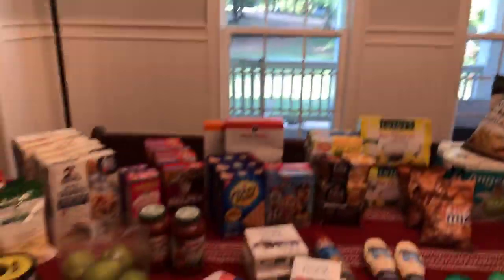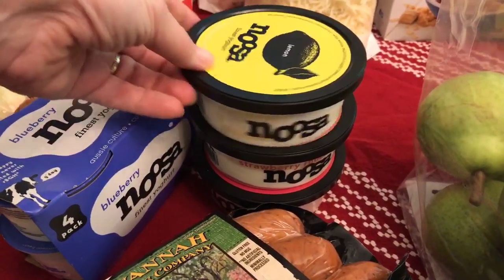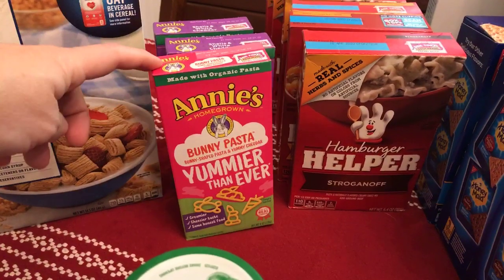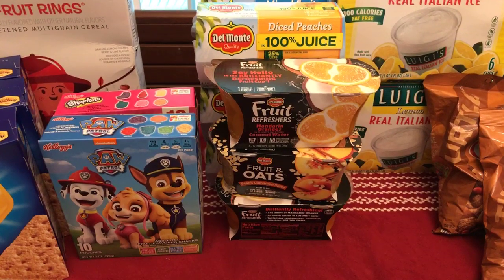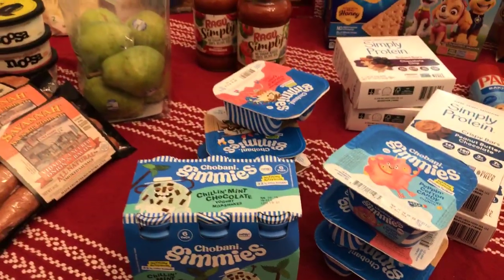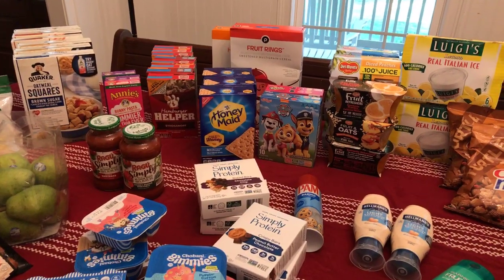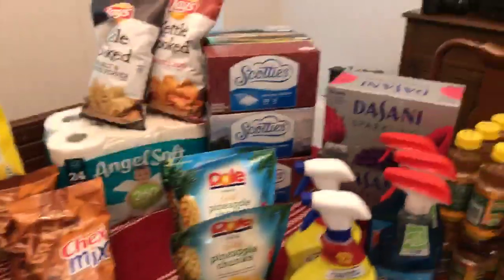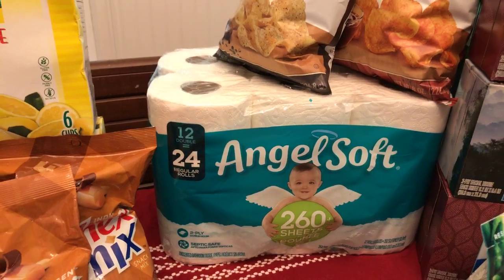My Publix Shopping Haul: Spent $101, Saved $265!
It's a great week at Publix.  We grabbed lots of cereal, everything for school lunches and lots of other fun deals.